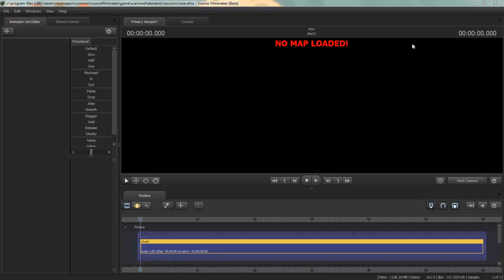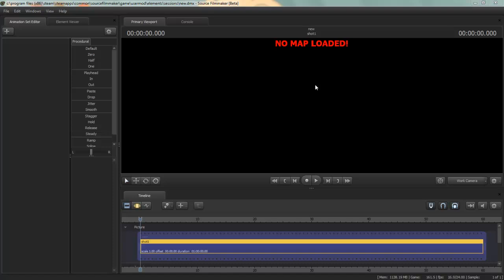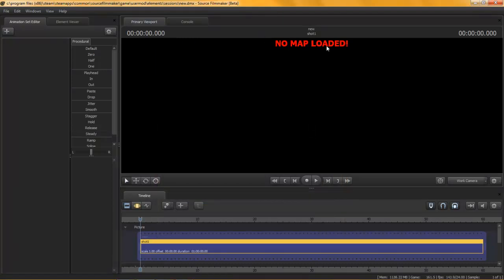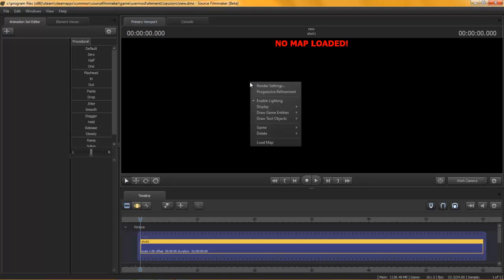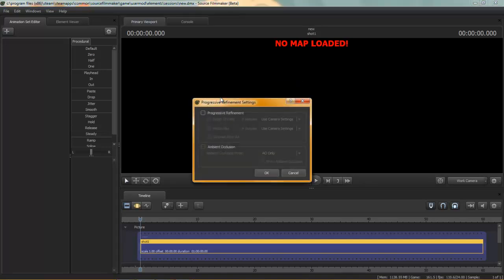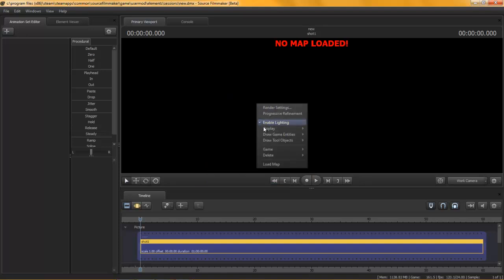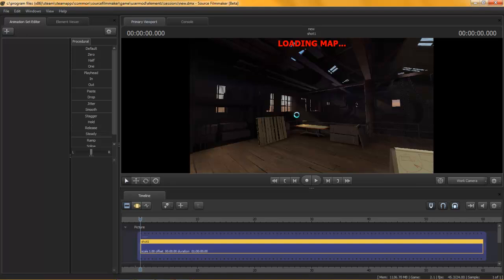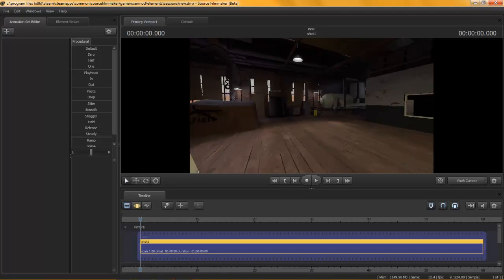Source Filmmaker NO MAP LOADED problem fix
In in this video I will show you how to fix the very common NO MAP LOADED problem.